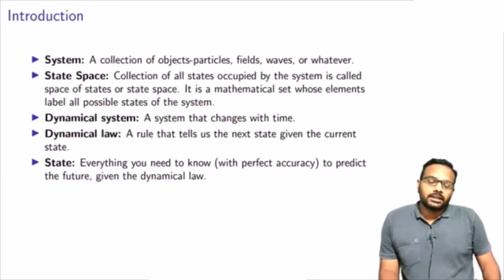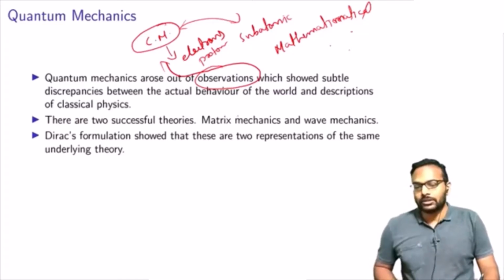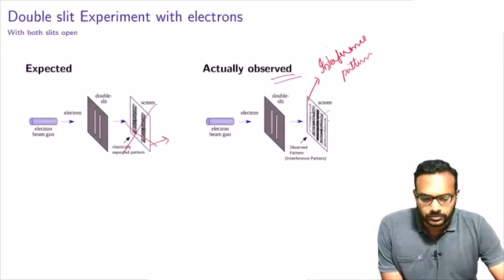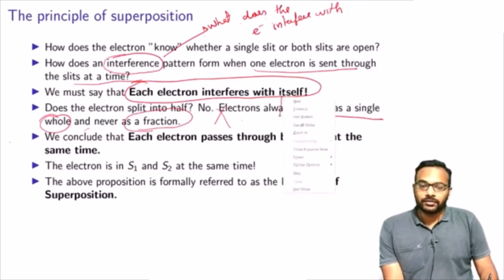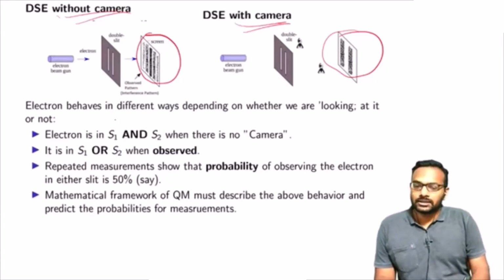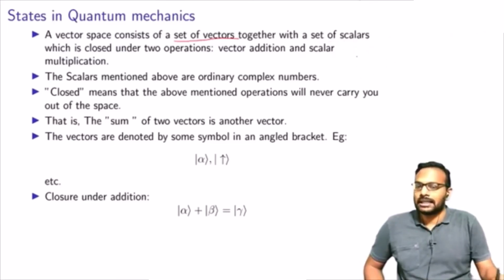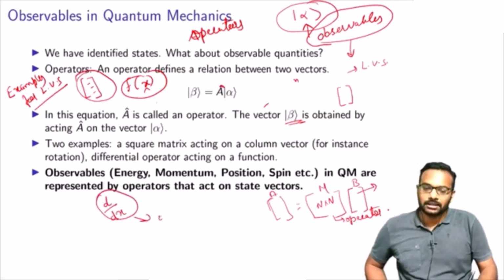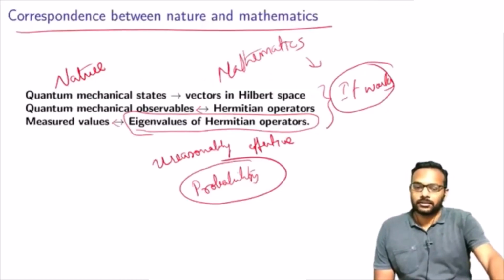1. Double Slit Experiment and Linear Vector Space.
Introduction to Hilbert Space formalism of quantum mechanics. Double slit experiment and algebra of Linear vector space. Principle of Superposition, Vectors, States, observables, Eigen values etc.